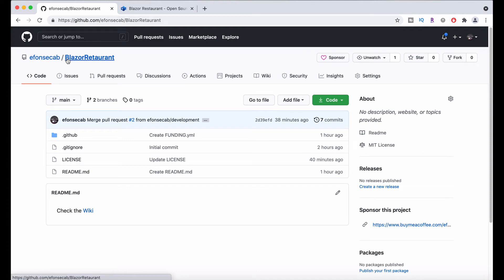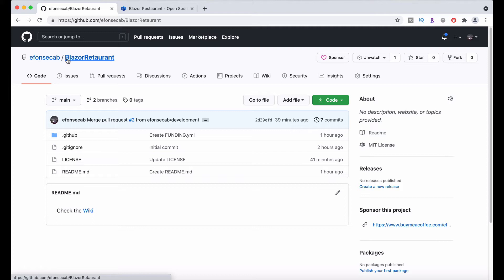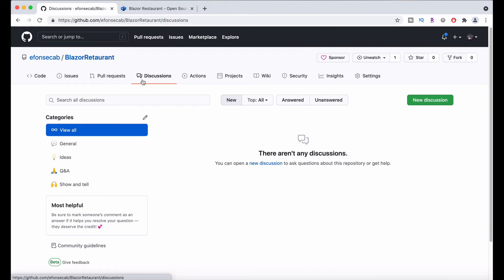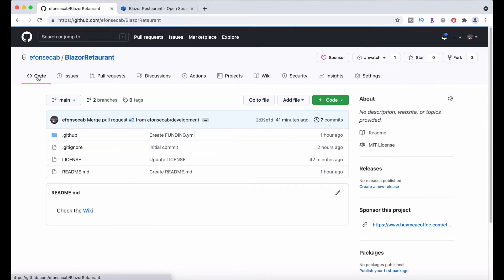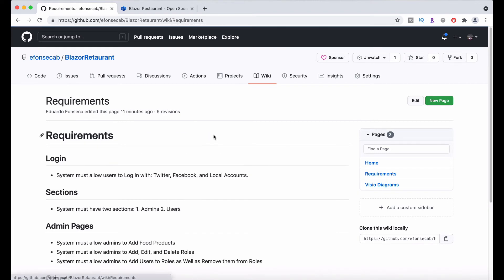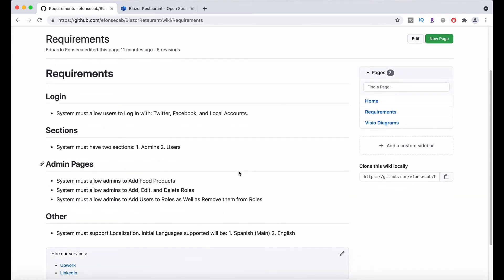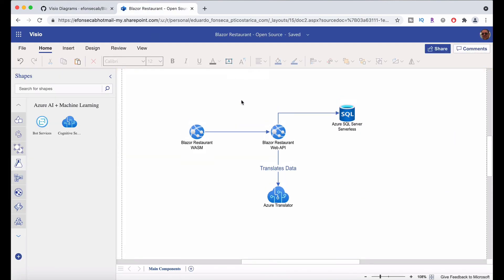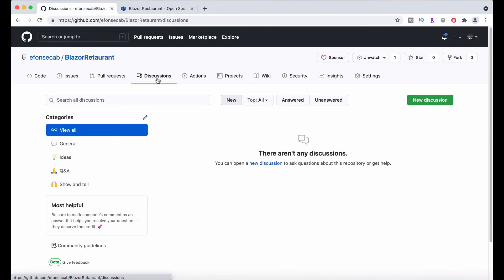Blazor Restaurant Open Source Project with Blazor C# & Azure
We are creating an Open Source Project for Restaurants. It will be created using technologies such as Blazor, .NET 5, Azure, Power BI and more.
Blazor Restaurant Open Source Project with C# & Azure